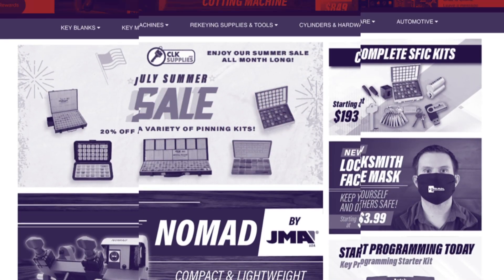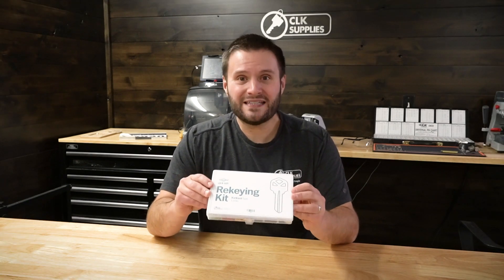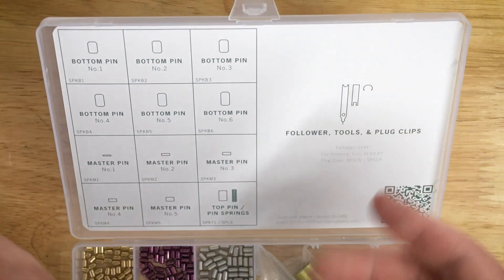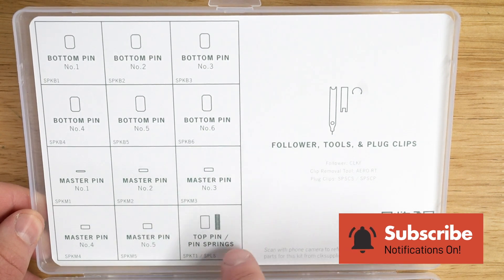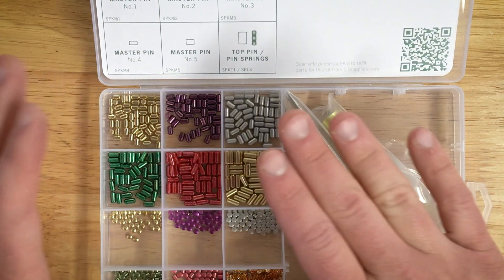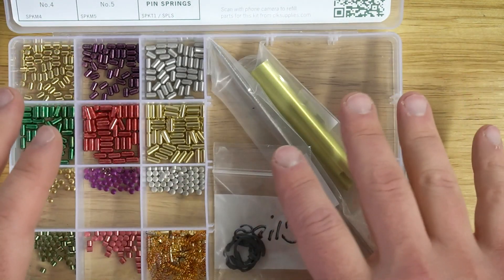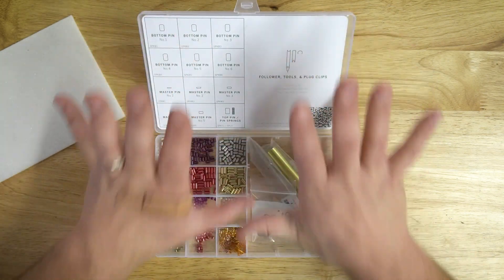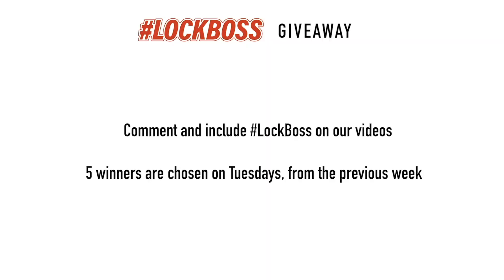Locksmith Tool Review | NEW LockVoy Rekeying Kit For Kwikset Type Locks!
In this Locksmith Tool Review, PJ introduces the LockVoy Kwikset Rekeying Kit! This kit doesn't just come with the pins you need, but the locksmith tools to get the job done! This compact kit has color-coded Kwikset pins, clips, tools, and MORE! This rekeying kit is a great locksmith tool to add to your collection.